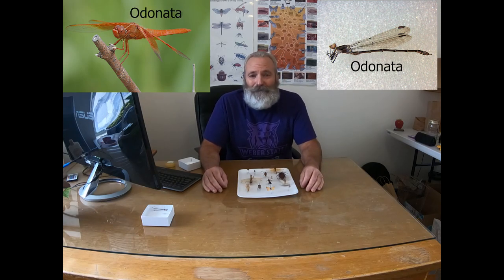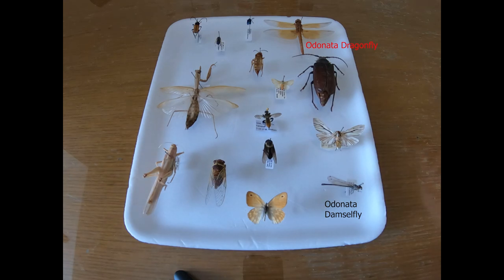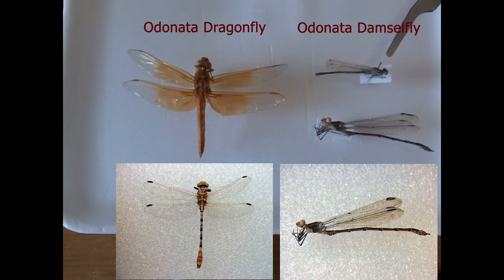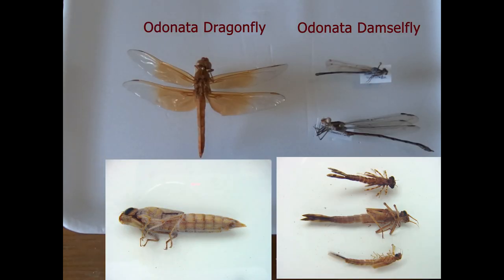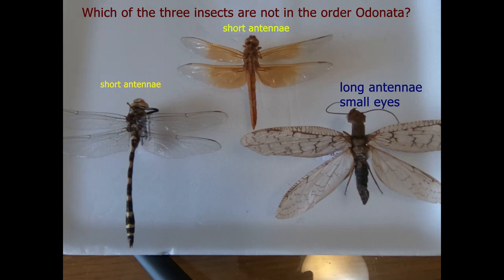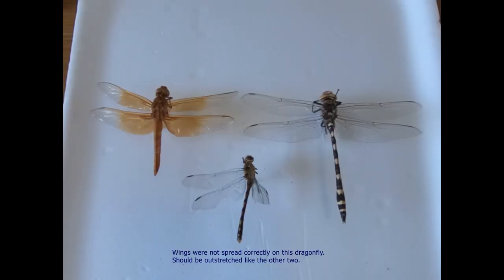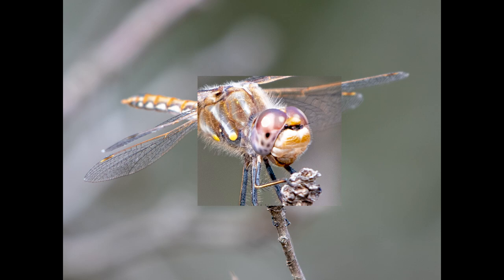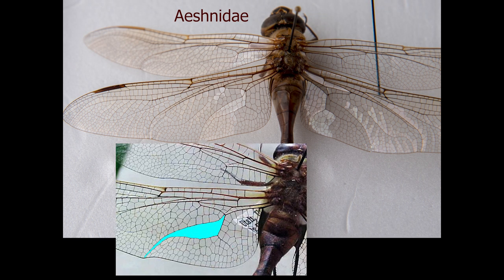Dragonflies Odonata, Learn to Identify Three Families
Insects are the dominant group of animals on the planet.   They are extremely successful and can be found all over the world except at the poles.  I have put together a short video that will help you identify Dragonflies and Damselflies (Order Odonata) and be able to identify three different families of dragonflies.  They are an exciting group to study and I hope you will continue to learn about these highly adaptable group of organisms.  I will be creating many more insect videos throughout the year and hope you will join me in learning more about these amazing life forms.